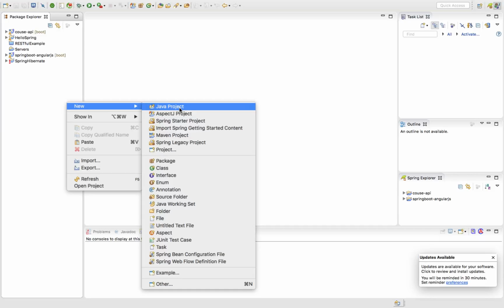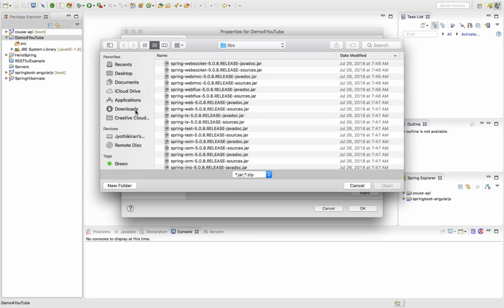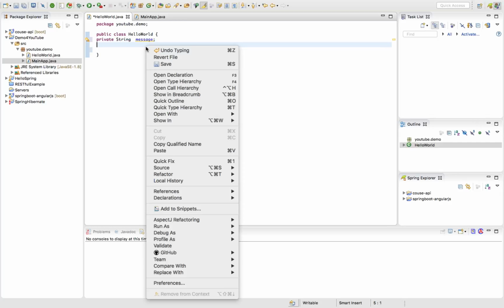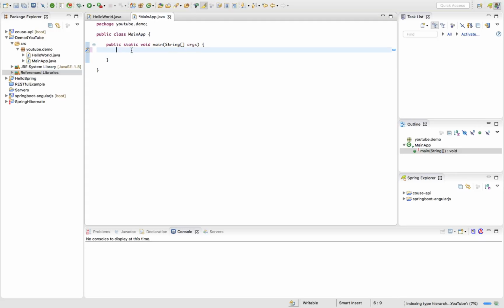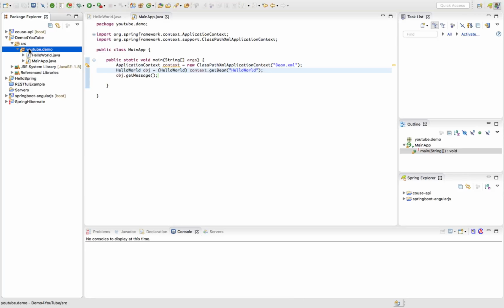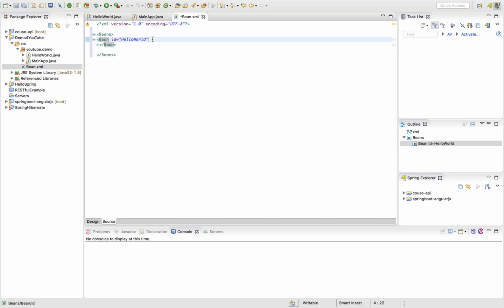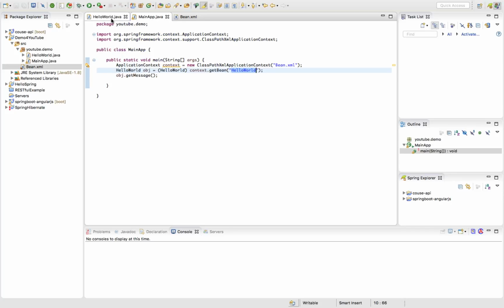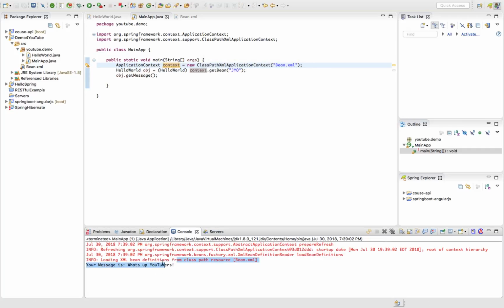Spring STS Hello World simple example